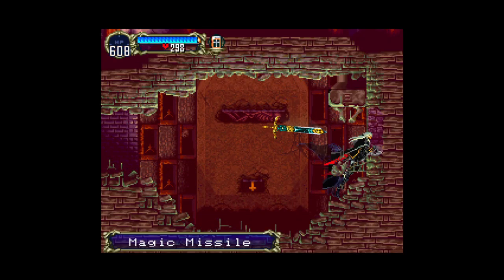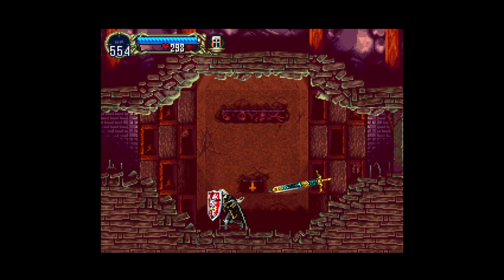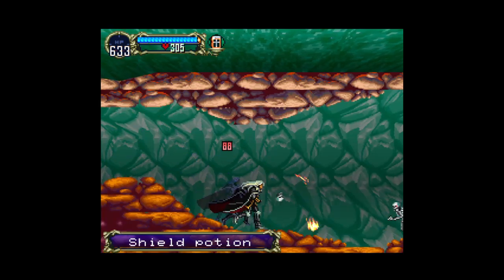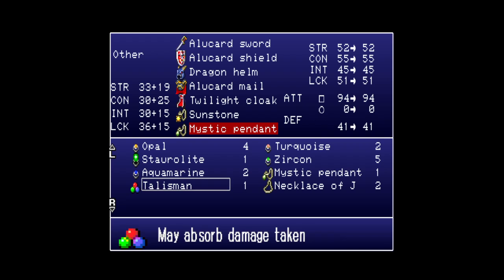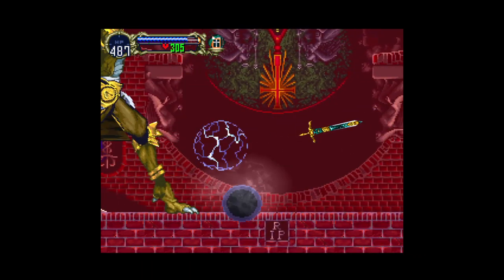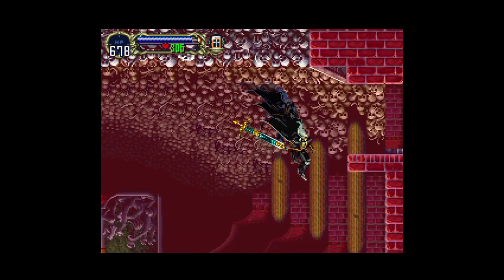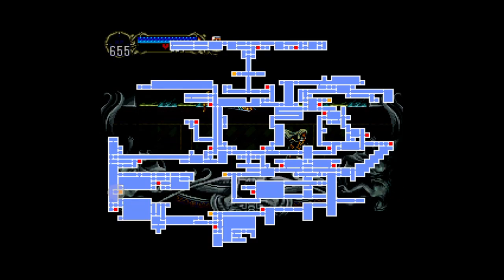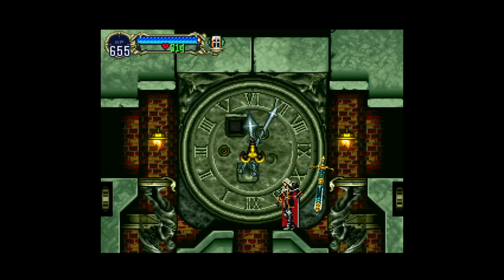Castlevania: Symphony Of The Night Part 21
Exploring the final area and fighting a titan

Castlevania Requiem: Symphony of the Night & Rondo of Blood